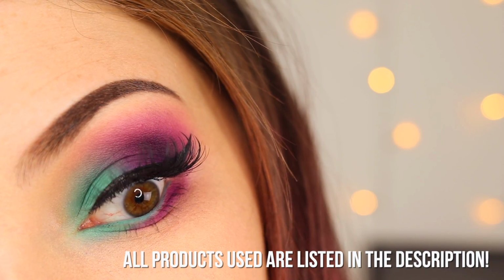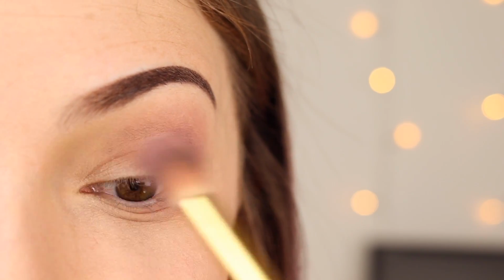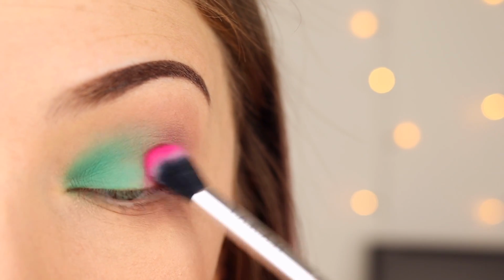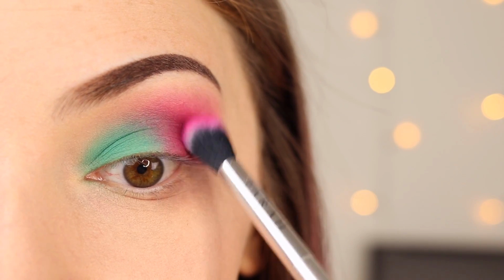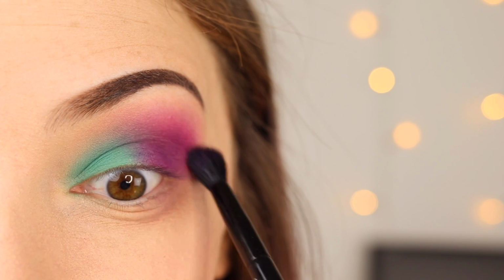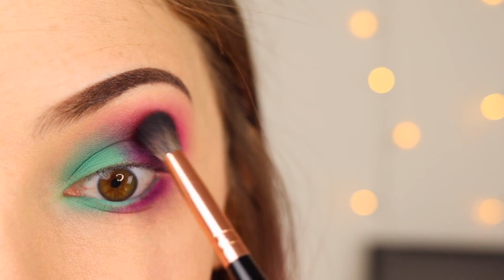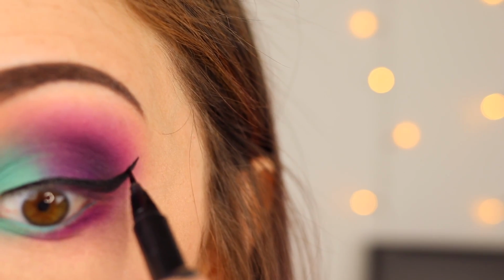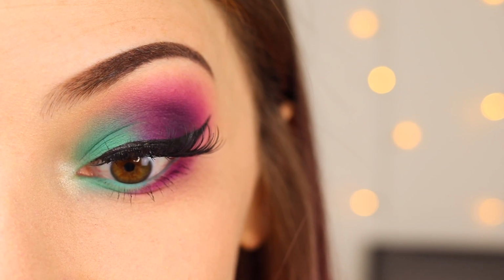Beginner Turquoise to Pink Eye Makeup Tutorial! || KELLI MARISSA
Hey guys! It's finally time for another easy eye makeup tutorial! I wore this look in my recent Holo Taco multichromes video and got tons of requests to show you a tutorial for how I created it :) It's surprisingly easy, doesn't use too many products, and it's great for beginners!

Products used:
Anastasia Beverly Hills Modern Renaissance Palette (for the dusty pink neutral)
Colourpop pencil liner in Catsuit from this kit
Urban Decay Perversion Liner
Mac Brushstroke liner
Salon Perfect Pre Permed Lashes in Medium Curl
Ofra Cosmetics All of the Lights highlighter